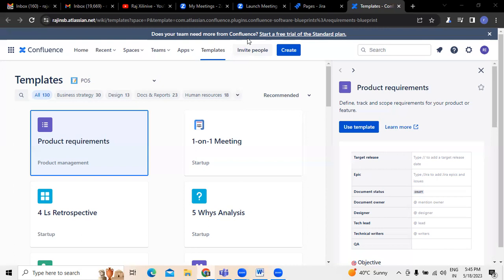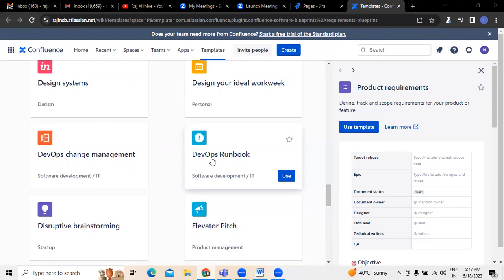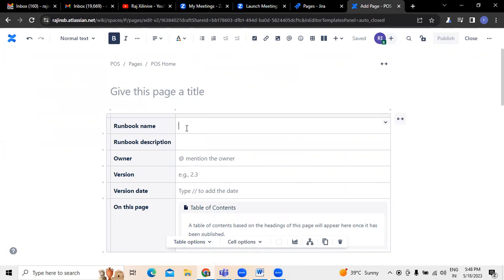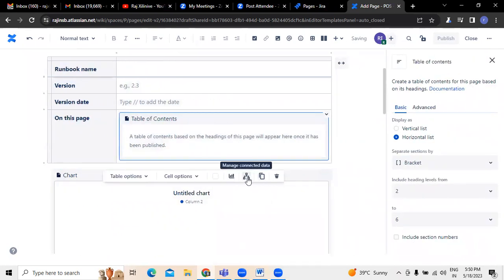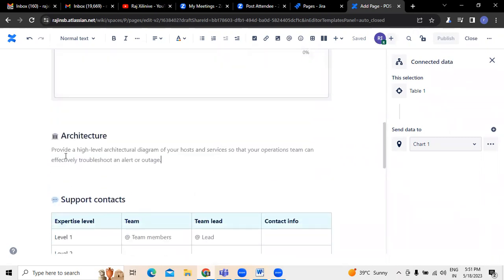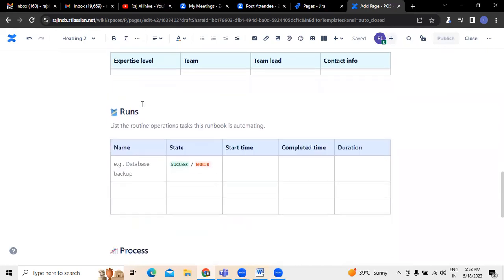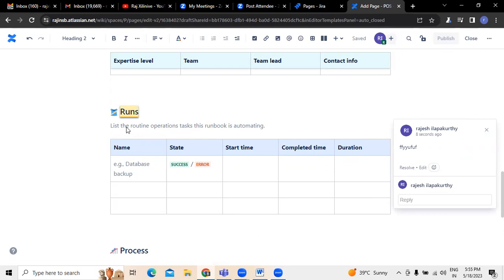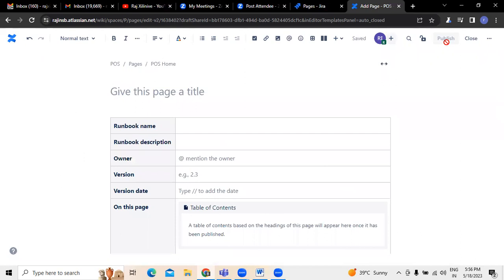JIRA - CONFLUENCE - DEVOPS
This video is all about JIRA in connect with confluence to write Devops Run time document for the benefit of team to go through.